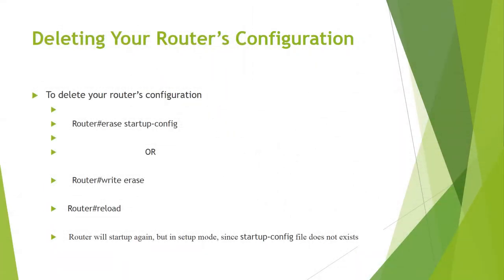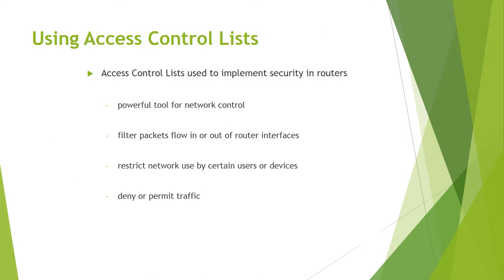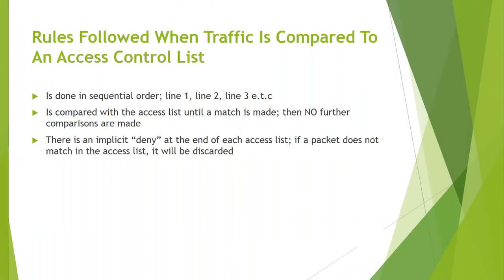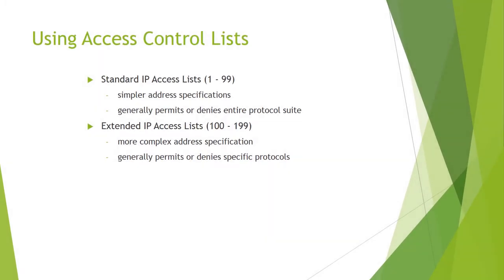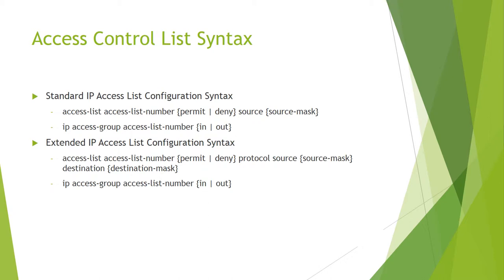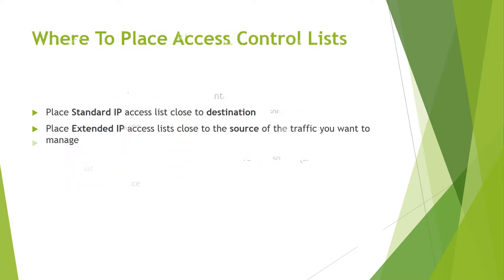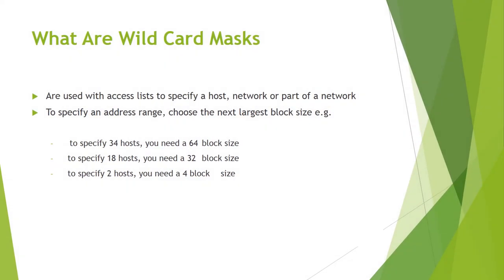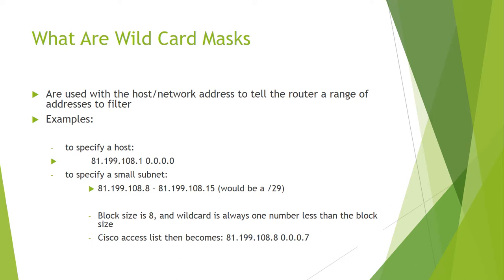CCNA Complete Introduction Part 5